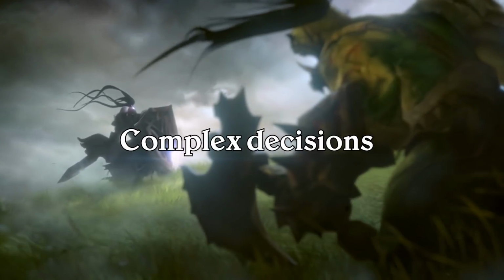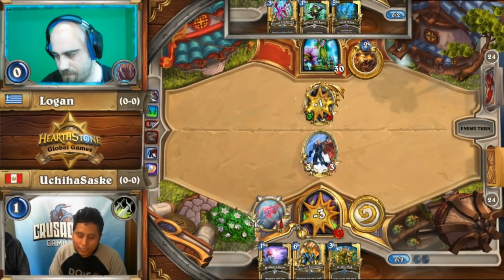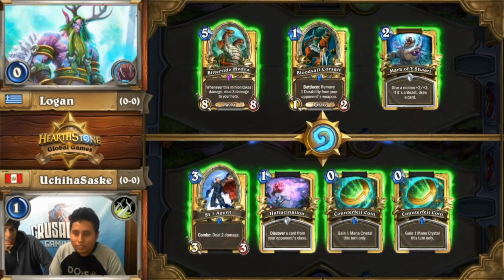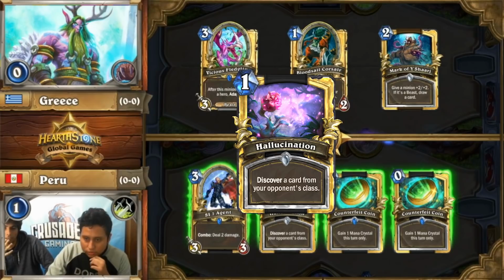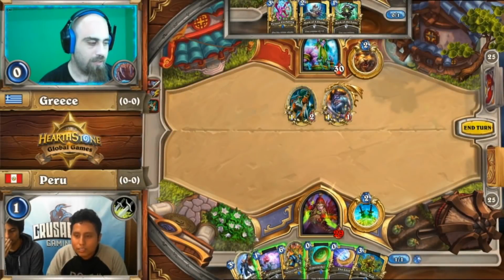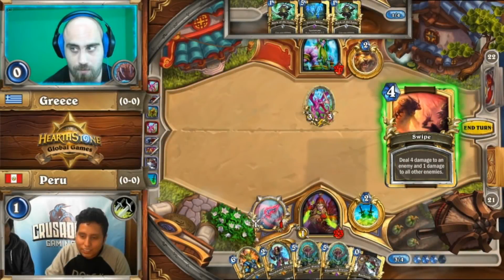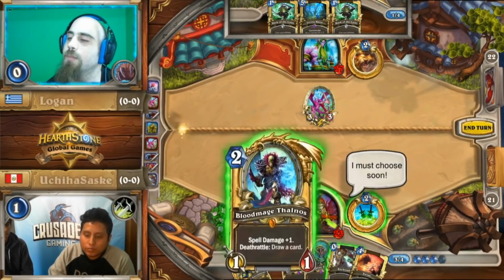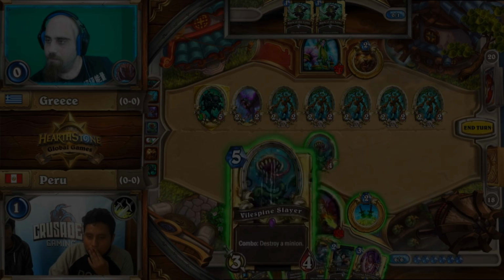High-Level Hearthstone #1 by Sensei Rosty (Top3 Dreamhack Denver)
Hearthstone might seem simple, but Sensei Rosty knows otherwise! Fresh off his 3rd Place at Dreamhack Denver 2017, he's teaching us to think ahead like a real esports pro. Wanna win more games? Check out Rosty's wisdom & book coaching directly

Love our High-Level Hearthstone video? Check back regularly, as we post new tips and tricks for all of today's top esports titles.

Gamer Sensei - Professional Game Coaching for Hearthstone

Learn to MAKE EPIC PLAYS with Gamer Sensei's PRO Hearthstone coaches. to learn more!